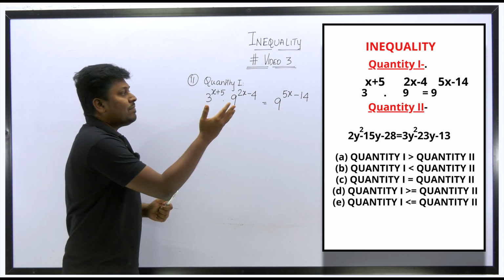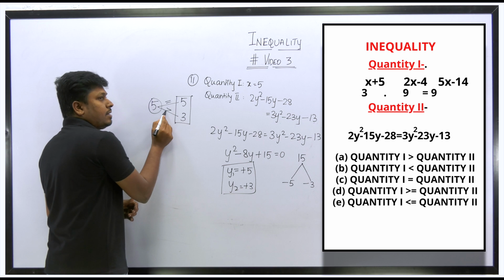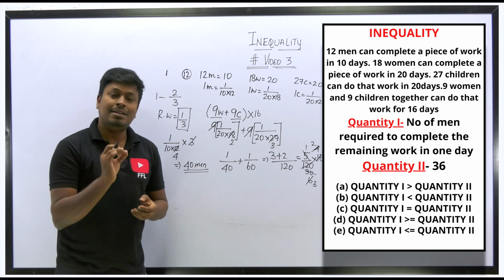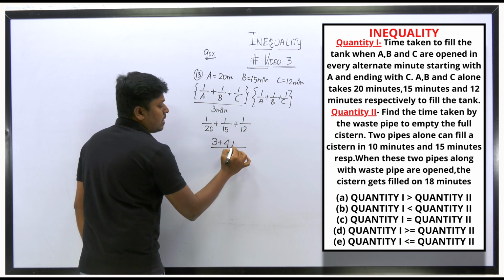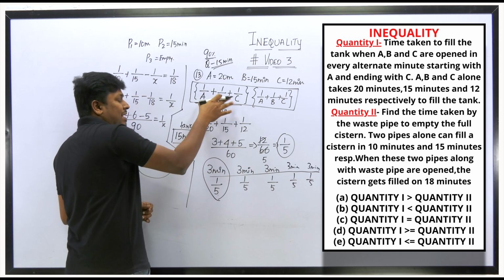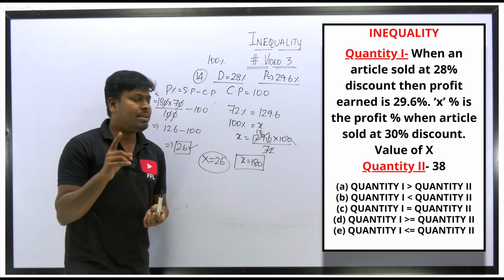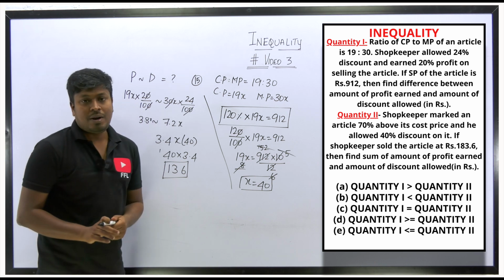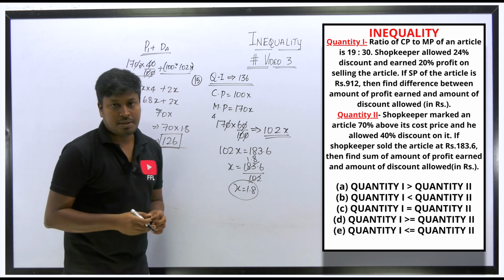INEQUALITY-3 (Quantitative Aptitude) | For all Hard Level Competitive Exams